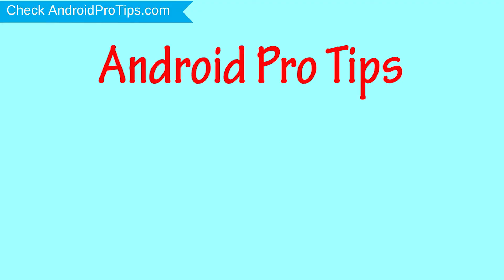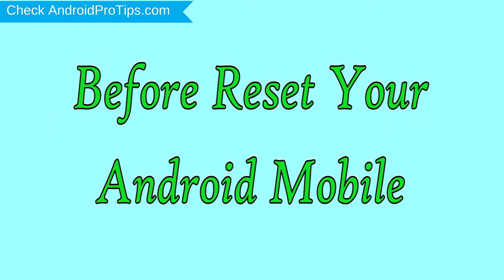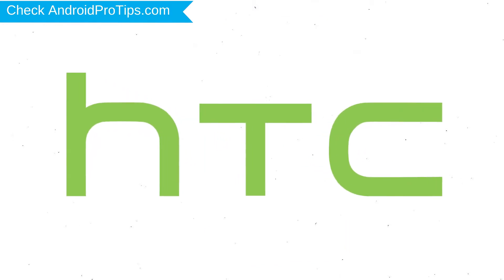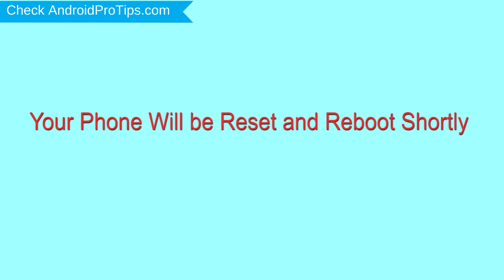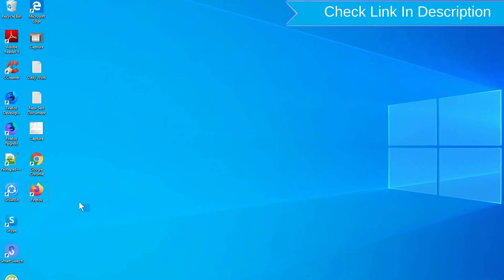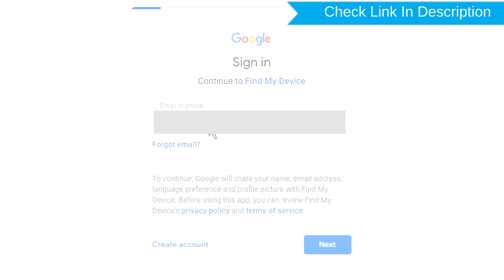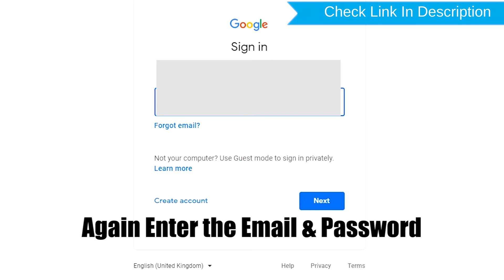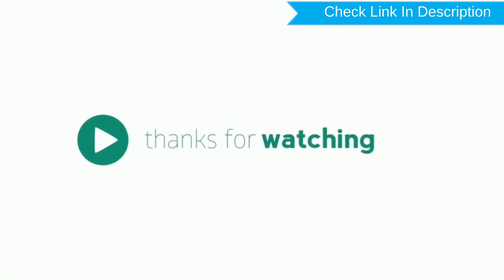How to Reset & Unlock HTC Wildfire X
You can easily Hard Reset HTC Wildfire X android mobile here. You can also unlock HTC Wildfire X phone when you forgot the password.

In this video, you can learn how to reset HTC Wildfire X android phone in different ways.

Video Contents
How to Hard Reset HTC Wildfire X.
Reset HTC Wildfire X without password.
Unlock HTC Wildfire X Android phone.
Reset HTC Wildfire X with Google Find My Device.
Wipe/delete data on HTC Wildfire X.
HTC Wildfire X format when forgot password.
HTC Wildfire X bypass google account protection.

Hard reset HTC Wildfire X

Power off your HTC Wildfire X, by holding the power button.
After that, Release both Buttons when you see Lenovo LOGO appears.